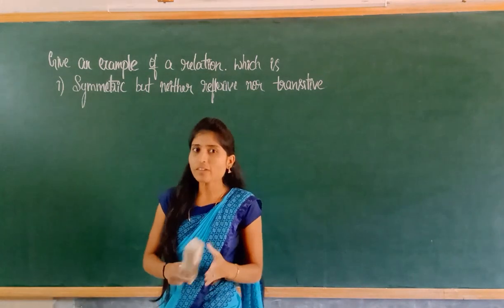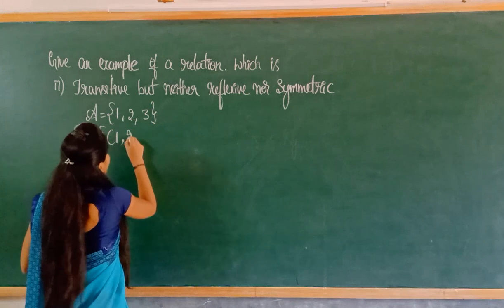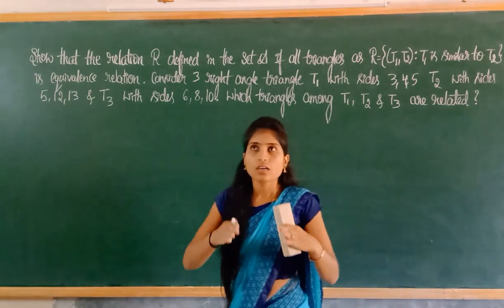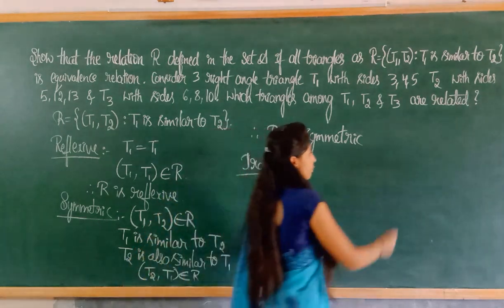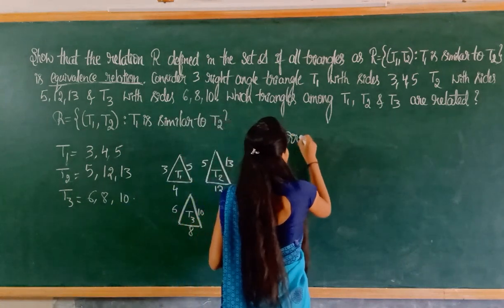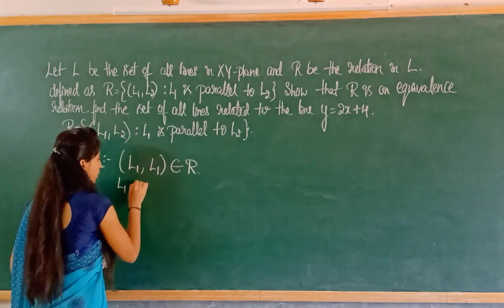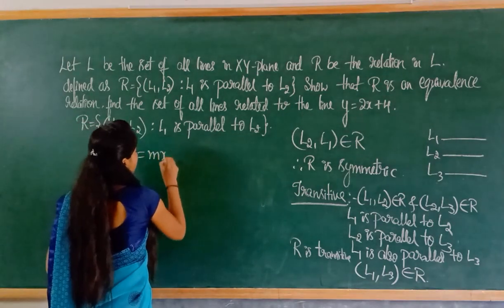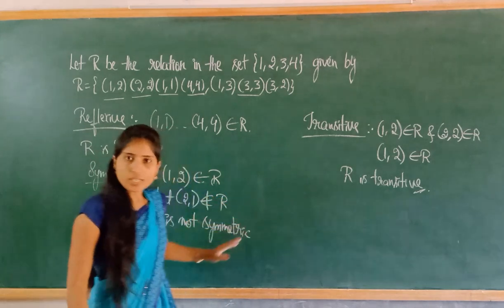Relations and Functions(Part-04):Exercise1.1 Problems By Ashwini J,Kumadvathi PU College,Shikaripura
Types of Relations : Exercise Problems on types of relation